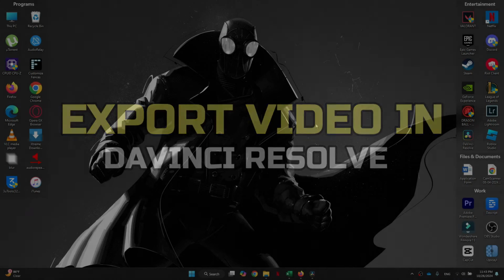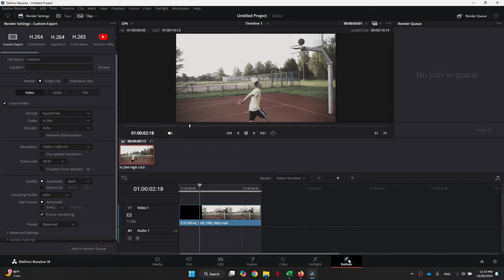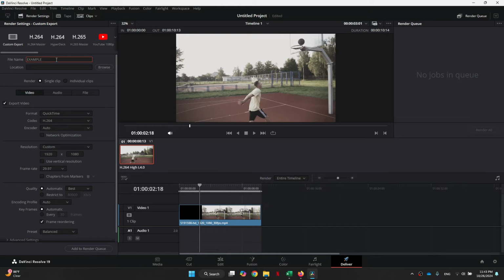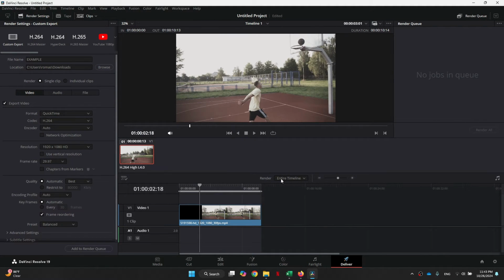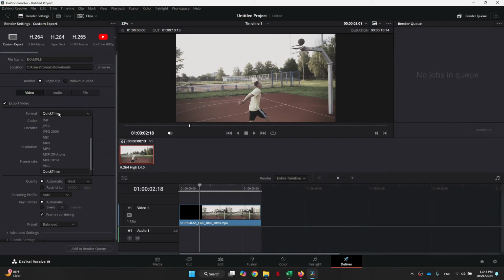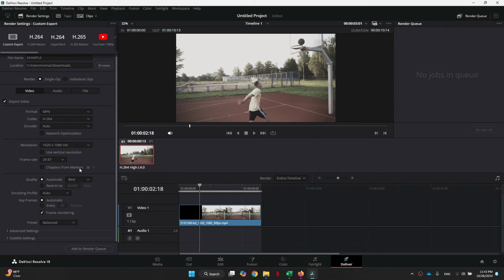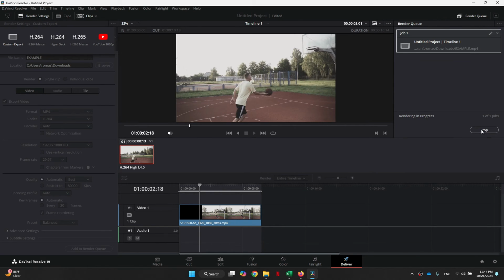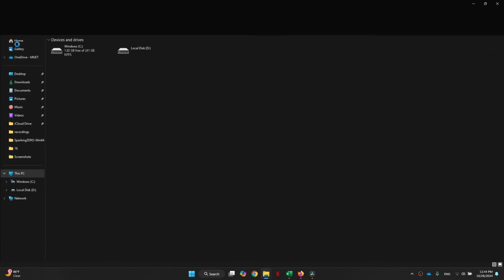How to Export Video in DaVinci Resolve 18!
Ready to export your video project in DaVinci Resolve 18? This quick tutorial will guide you through the steps to export your video with the best settings for high quality and compatibility. Perfect for beginners and seasoned editors looking to get their projects out of DaVinci Resolve and ready for sharing.